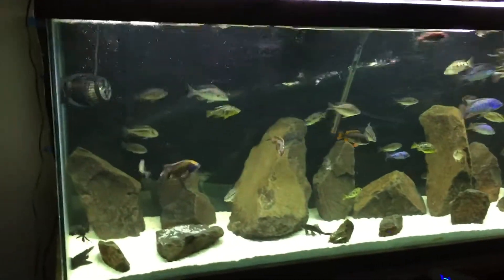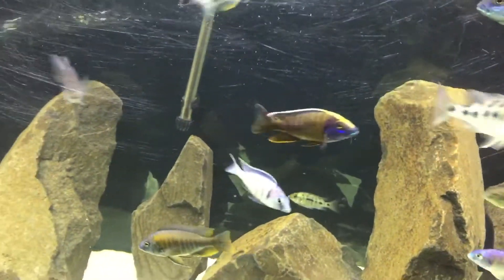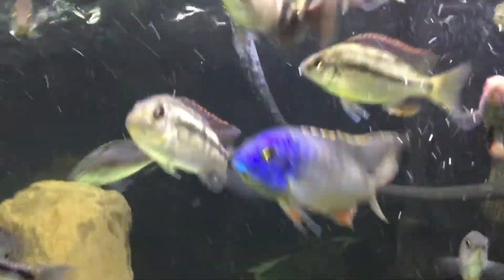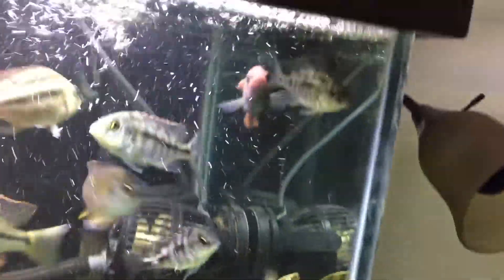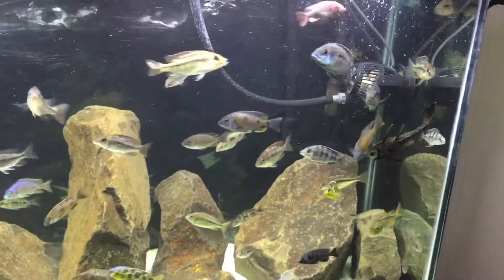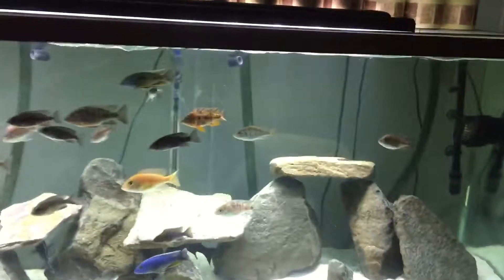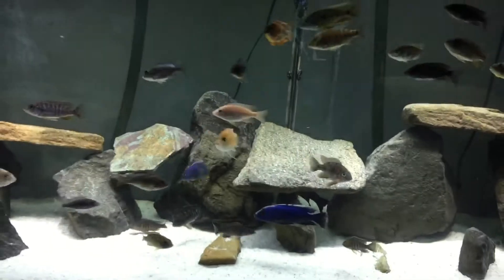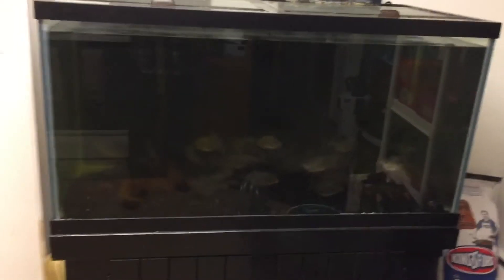Current projects update